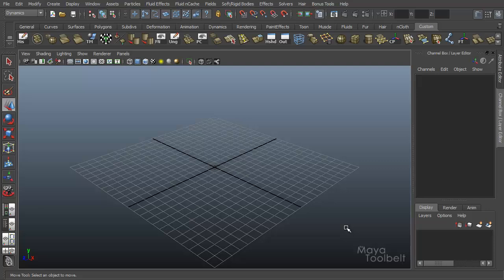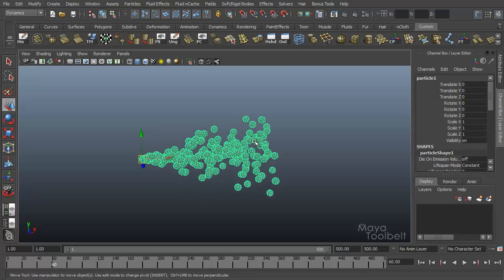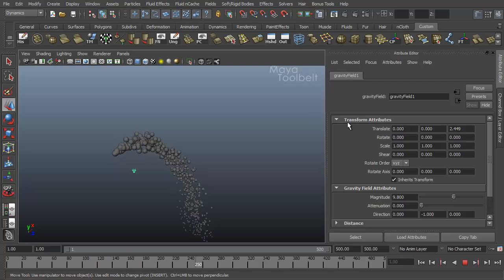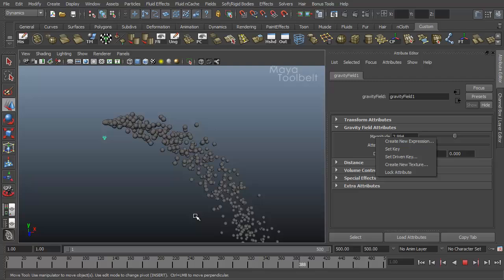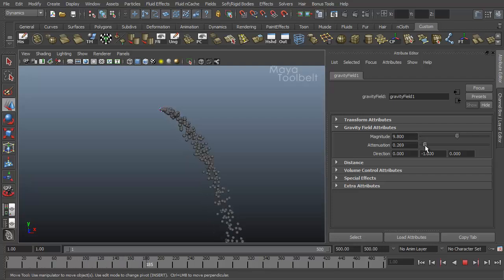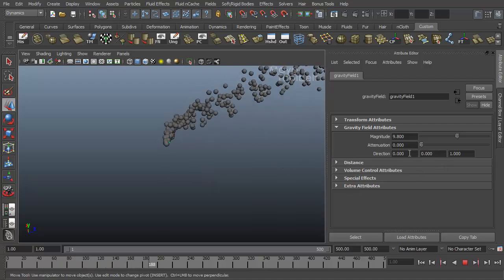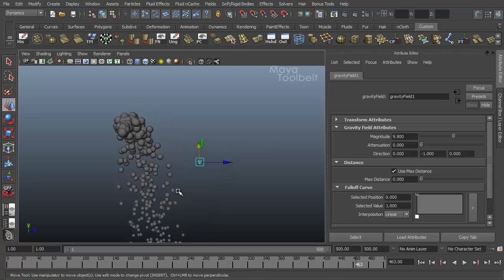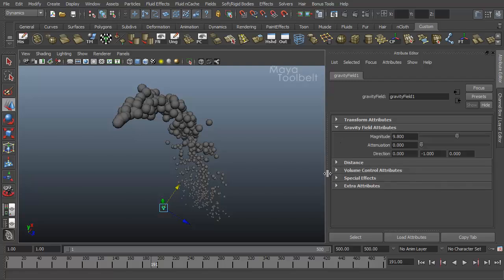The Maya Toolbelt - Gravity - Part 1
A tutorial going over Gravity fields in Maya. Part 1 of 2.